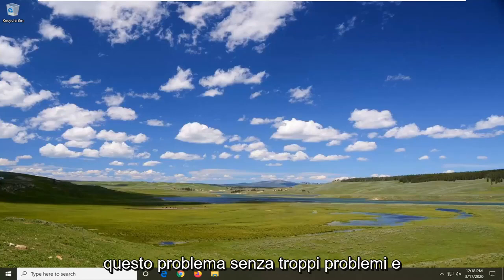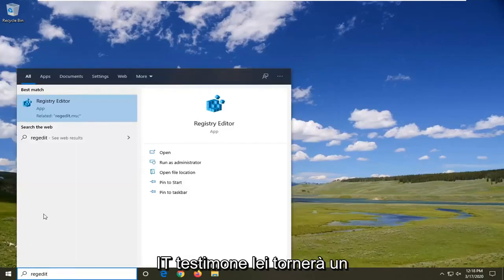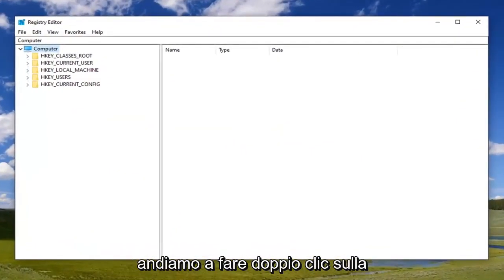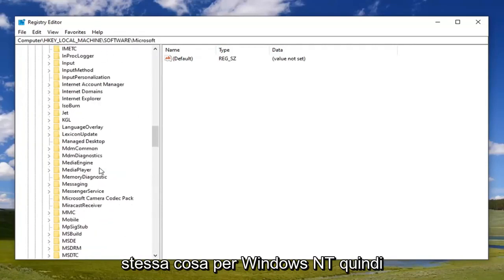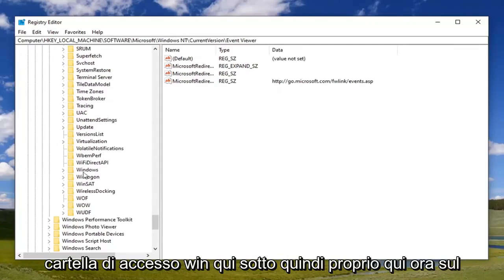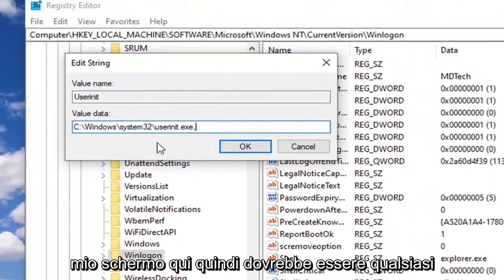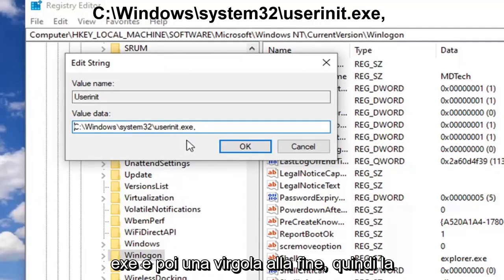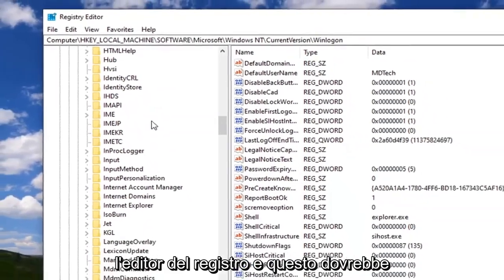Come correggere l’errore “Impossibile trovare il file di script C:Windowssystem32maintenance.vbs”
Come risolvere Impossibile trovare il file di script in Windows 10 [Tutorial]

Valore di registro: C:\Windows\system32\userinit.exe,

Un errore di Windows Script Host può spesso essere scambiato per un virus o un malware. Sebbene ciò sia possibile, ci sono ancora alcune cose che possiamo provare a impedire la visualizzazione di questo errore.

Quando accedi al computer, se viene visualizzata una finestra di messaggio con un messaggio di errore che dice Impossibile trovare il file di script in Windows 10, questo tutorial potrebbe essere in grado di guidarti nella giusta direzione per risolvere il problema. Gli utenti Windows di solito lo vedono quando effettuano l'accesso.

Quando si accede al computer, viene visualizzato l'errore "Impossibile trovare il file di script C:\WINDOWS\run.vbs" con Windows Script Host nel titolo, in una schermata vuota con uno sfondo nero. Ciò accade se il malware ha modificato il valore del registro Userinit, sostituendo i dati del valore predefinito di Windows con un nome file VBScript.

Windows 10 esegue una serie di script essenziali all'avvio, ma a volte gli utenti possono riscontrare vari messaggi di errore che impediscono loro di accedere. Uno degli errori di avvio più frequenti è questo: "Impossibile trovare il file di script C:\WINDOWS\run.vbs “.

Più specificamente, quando gli utenti tentano di accedere, viene visualizzata una finestra pop-up su uno schermo nero, che informa gli utenti che il file di script run.vbs è mancante. Questo errore si verifica quando un programma dannoso modifica il registro del computer. Fortunatamente, ci sono due soluzioni alternative rapide che puoi utilizzare per risolvere questo problema e le elencheremo in questo tutorial.